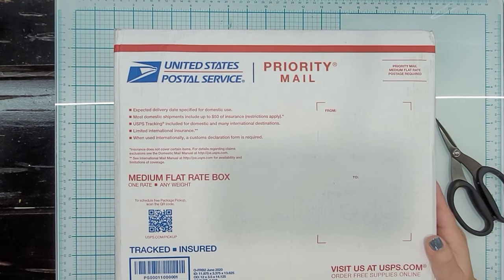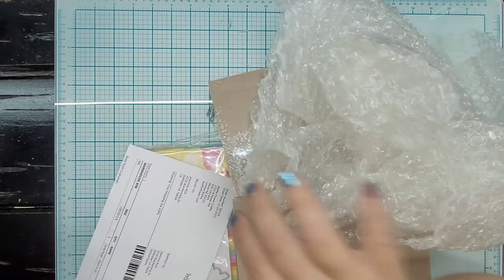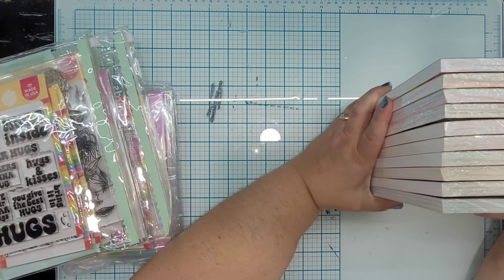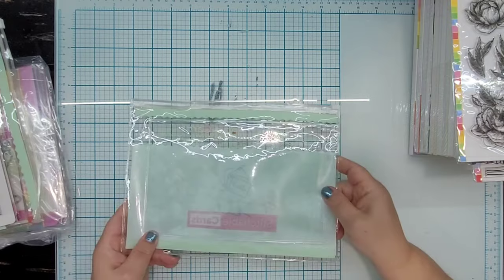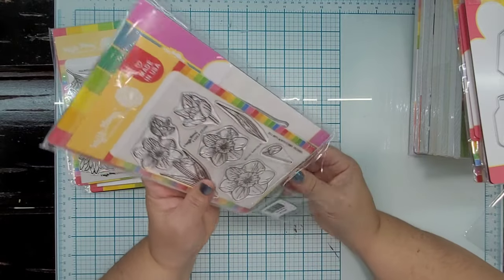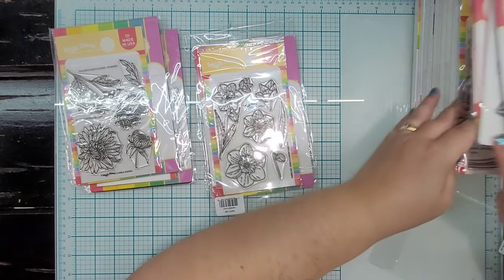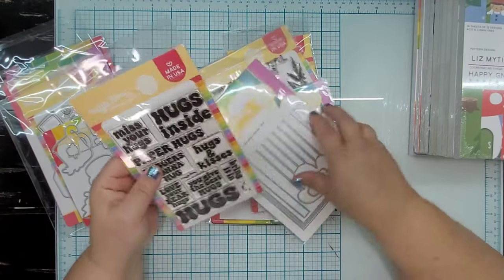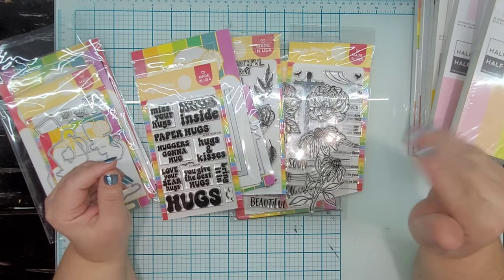WaffleFlower "Want It All" Grab Bag Unboxing and First Impressions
Waffleflower has Grab Bags available until November 30th. There are a variety bags at different prices. I got the "want it all" box for $119.99. I paid for the box and am not being compensated for this video. here is the link for the grab bag event

I have lots of crafting, card making, cooking and haul videos you may be interested in.  Here are a few playlists you should check out!